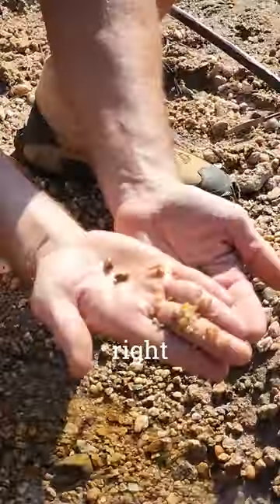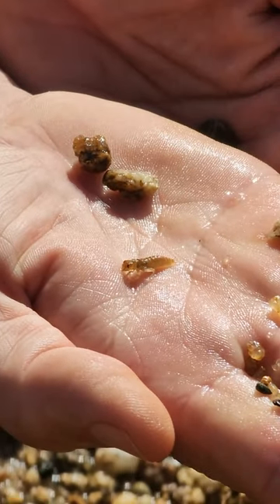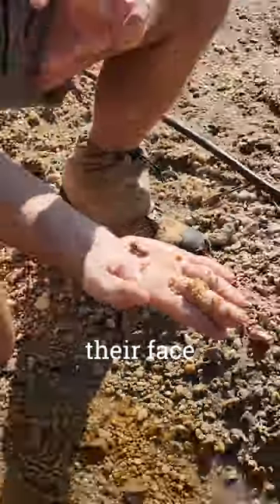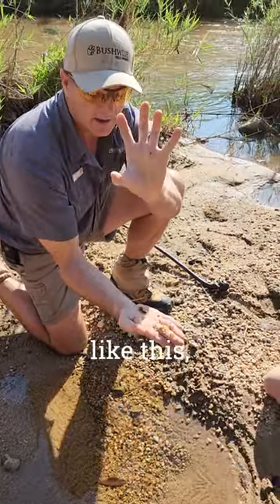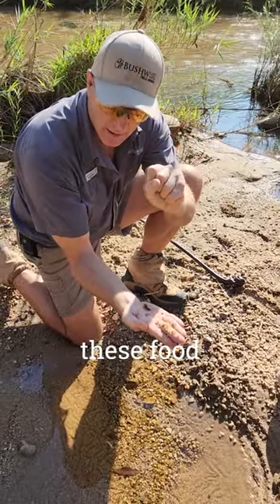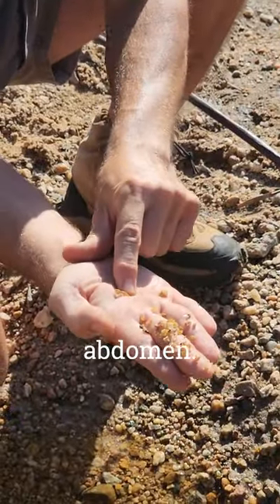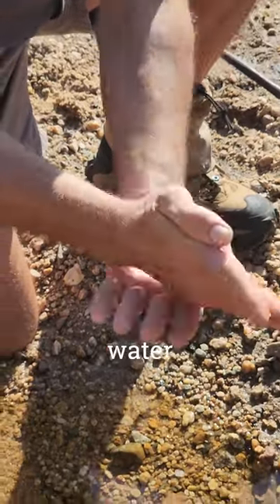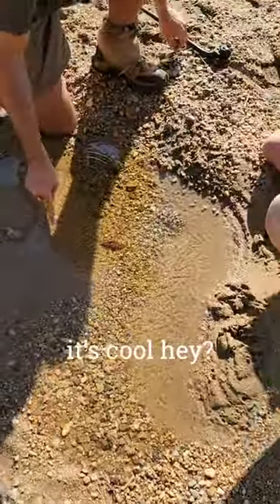Dragonfly nymph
Sometime when you look at the edge of a river or dam, you find lines in the sand. As if something has been drawing under the water.
While with our 60 Day Safari Guide students, Alice managed to spot what creates these lines. A dragonfly Nymph.
Gerhard, shares some really awesome information about them. How they catch prey with their mask faces and move around by squiring water, which in tern creates these lines.
How crazy is this?